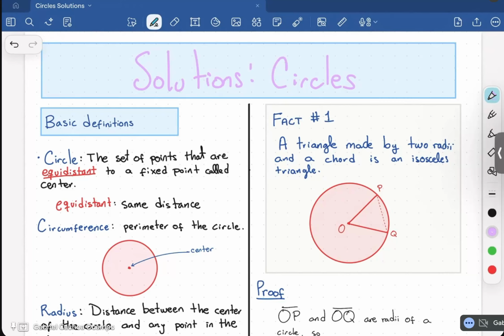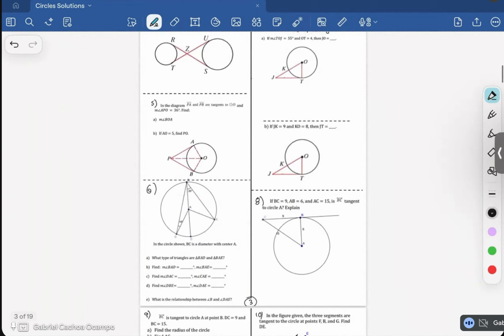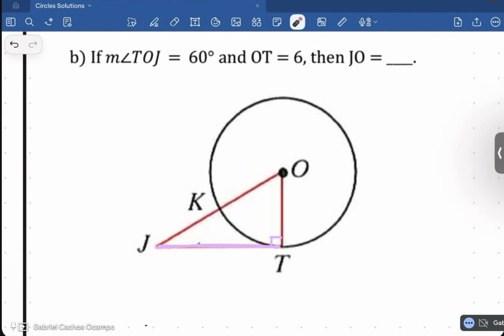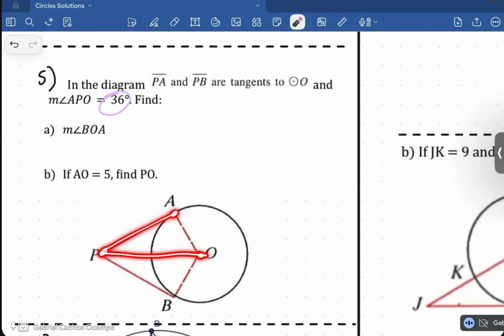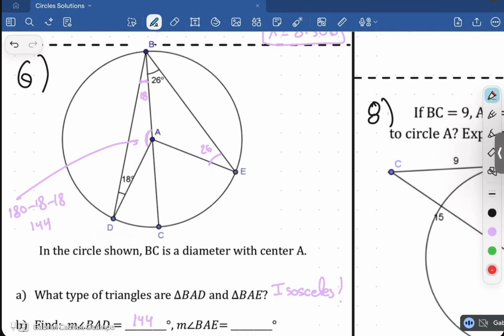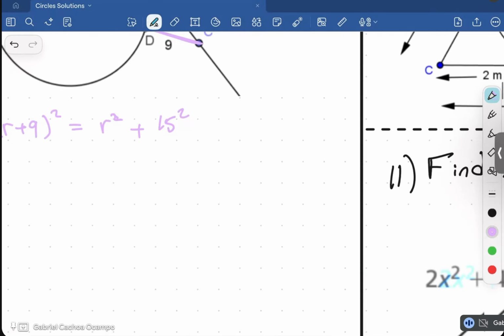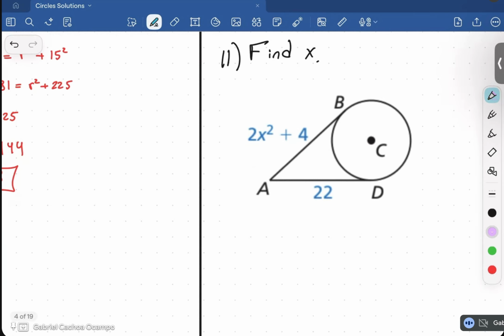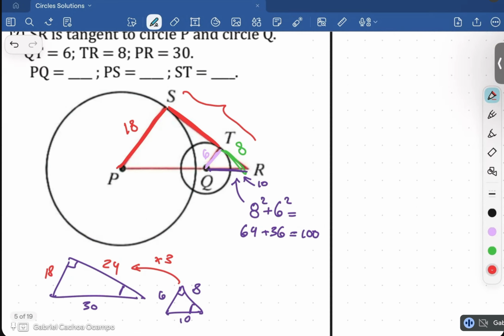1. Basic Definitions